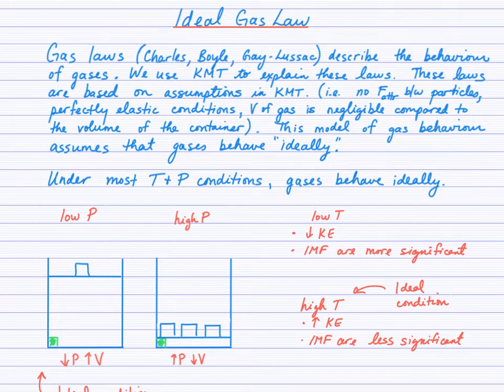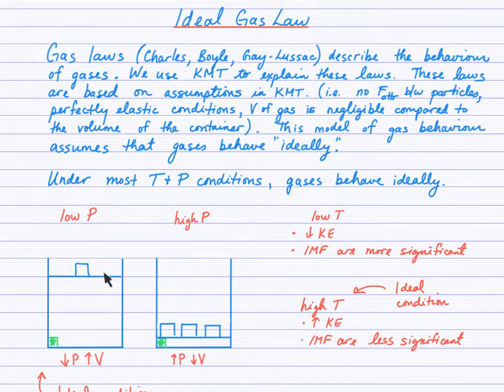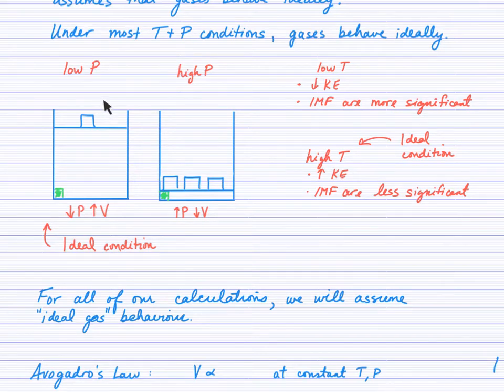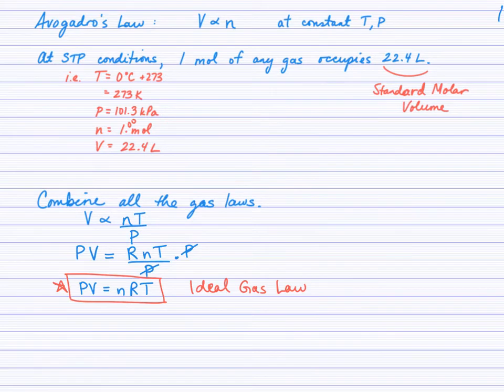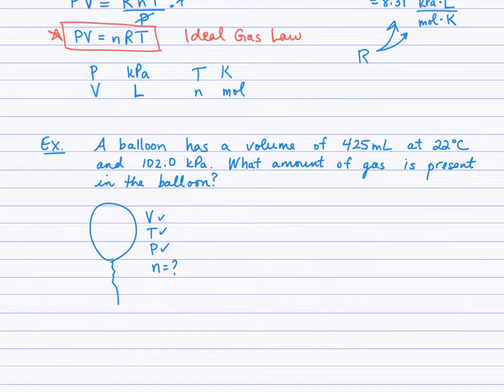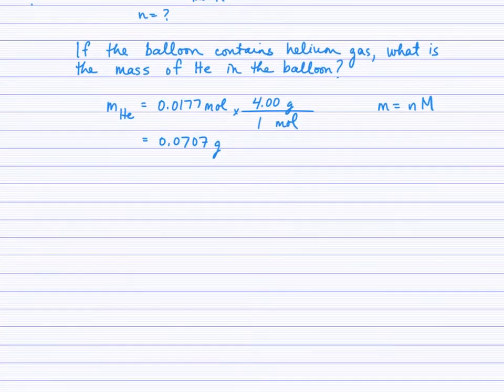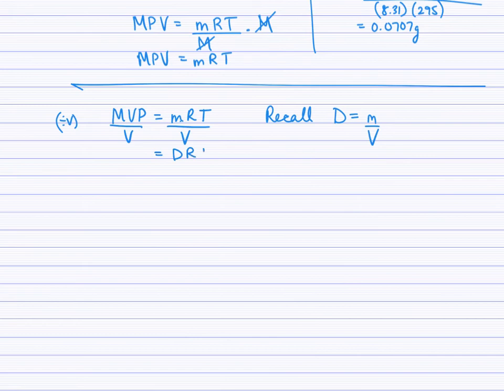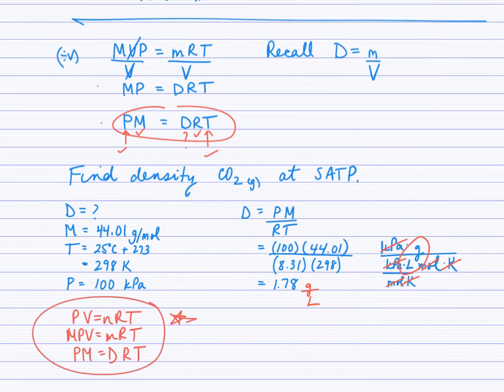Ideal Gas Law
An explanation of the Ideal Gas Law equation, with derivations for molar mass and density.